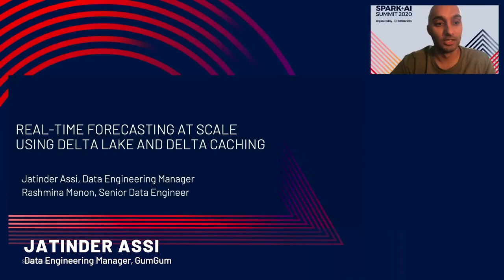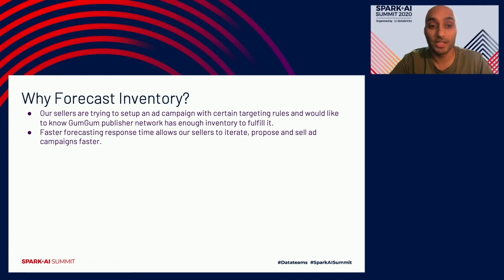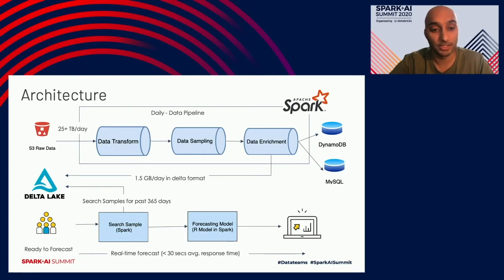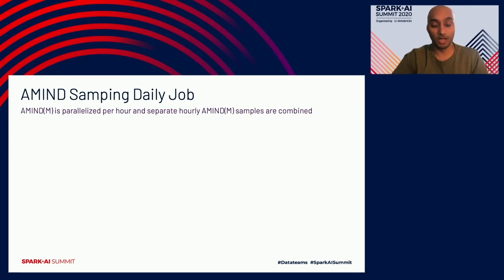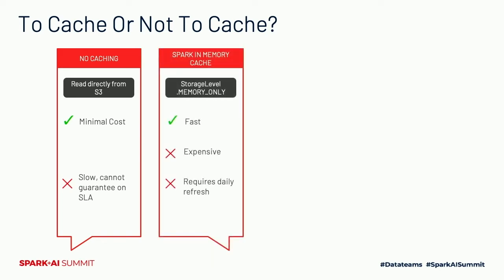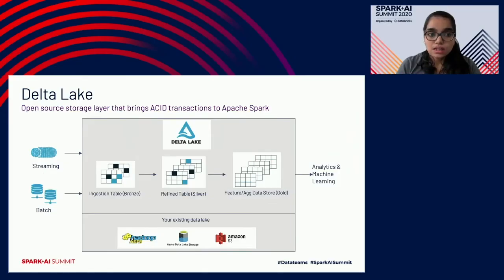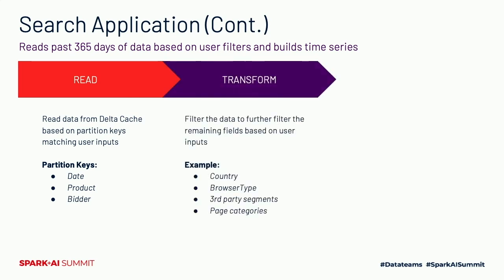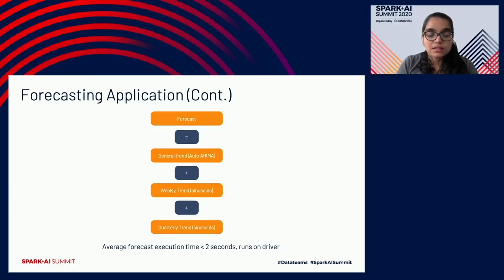Real-Time Forecasting at Scale using Delta Lake and Delta Caching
GumGum receives around 30 billion programmatic inventory impressions amounting to 25 TB of data each day. Inventory impression is the real estate to show potential ads on a publisher page. By generating near-real-time inventory forecast based on campaign-specific targeting rules, GumGum enables the account managers to set up successful future campaigns. This talk will highlight the data pipelines and architecture that help the company achieve a forecast response time of less than 30 seconds for this scale. Spark jobs efficiently sample the inventory impressions using AMIND sampling and write to Delta Lake. We will discuss the best practices and techniques to make efficient use of Delta Lake. GumGum caches the data on the cluster using Databricks Delta caching, which supports accelerated reads, reducing IO time as much as possible, and this talk will detail the advantages of Delta Lake caching over conventional Spark caching. We will talk about how GumGum enables time series forecasting with zero downtime for end users using auto ARIMA and sinusoids that can capture the trends in the inventory data, and will cover in detail AMIND sampling, Delta Lake to store the sampled data, Databricks Delta Lake caching for efficient reads and cluster use, and time series forecasting.